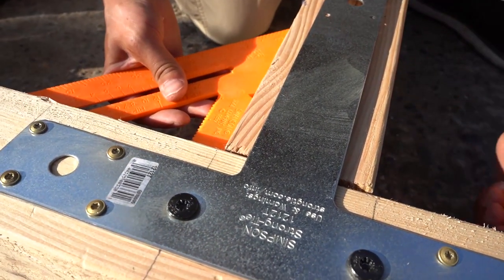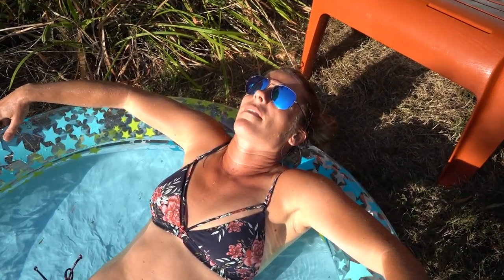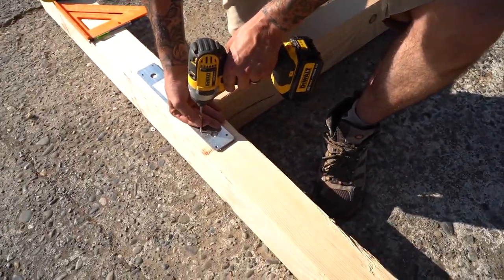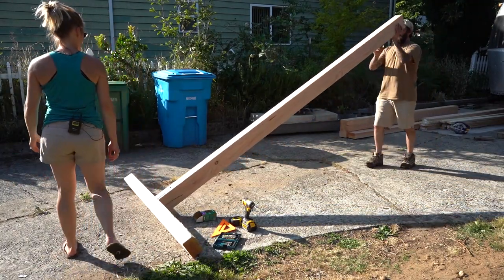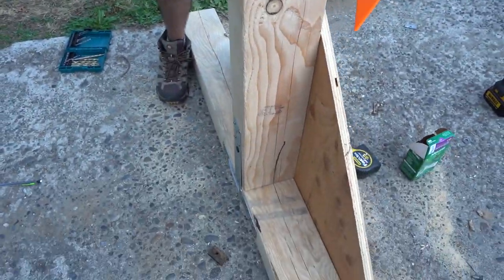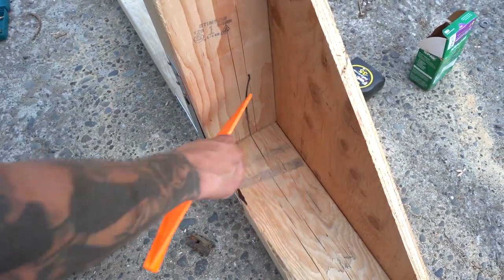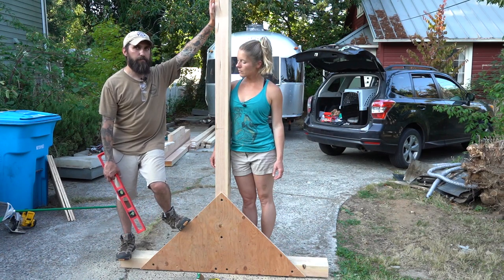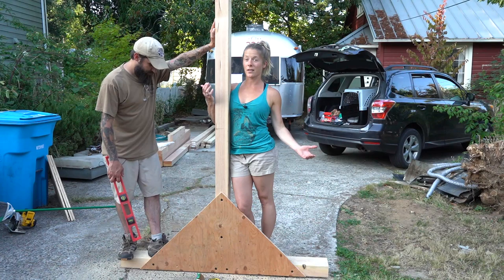We built a GANTRY CRANE...then DESTROYED IT 🙄|| Airstream Renovation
We built a gantry crane to lift the shell of our Airstream off the frame so we could weld a few repairs. Unfortunately for timing, I quit my job as we were finishing the build. Since we are now moving from Seattle to central Washington, we had to disassemble the entire gantry so we could fit the wood parts in the moving truck.